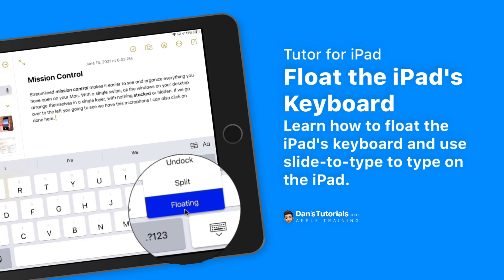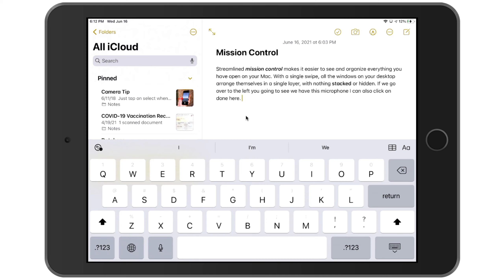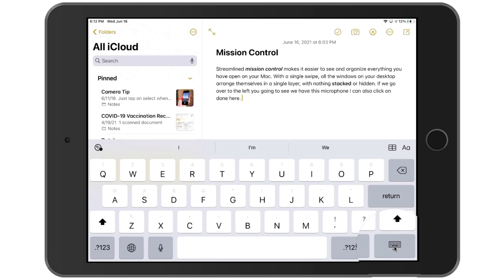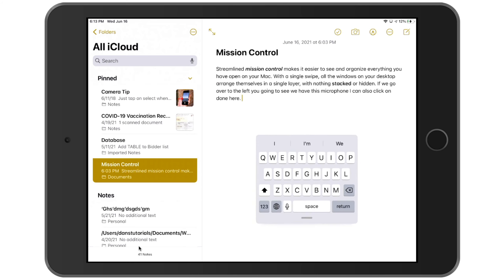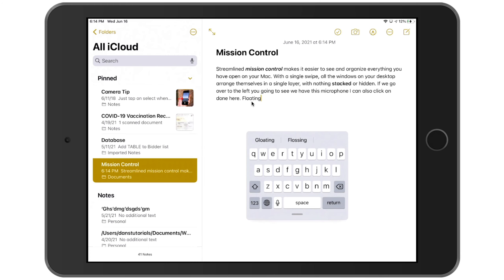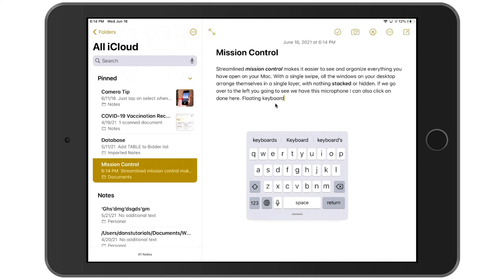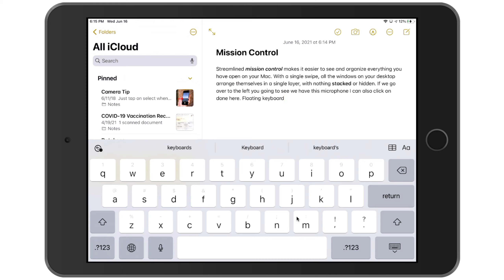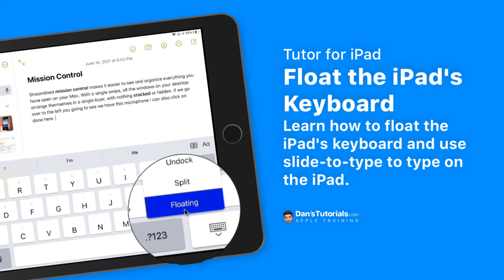Float the iPad's Keyboard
Did you know you could float the keyboard on the iPad? When you float it, you can also use slide-to-type to type on the iPad. With slide-to-type you just slide your finger across the keyboard  to type. See how to float the iPad's keyboard and use slide-to-type on the iPad in this video on floating the keyboard.